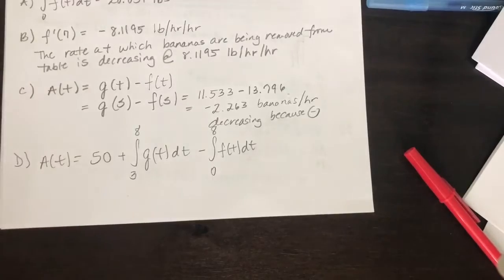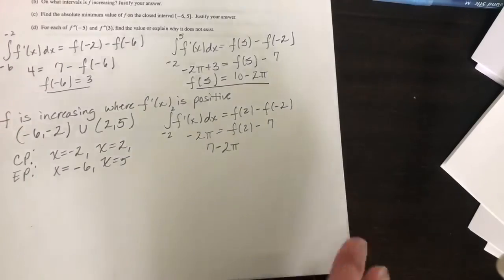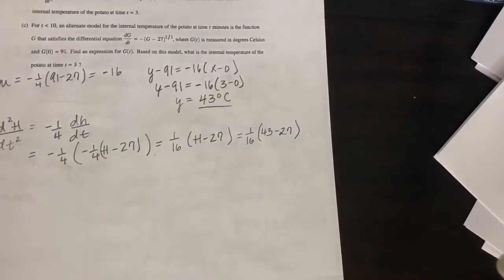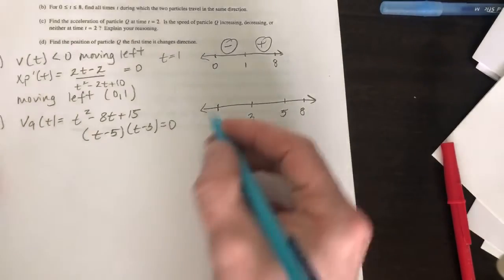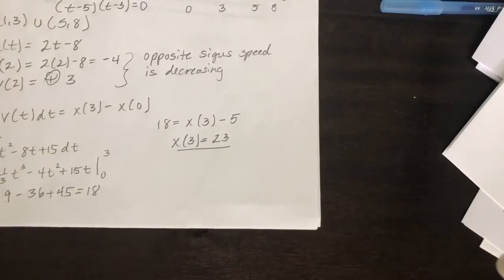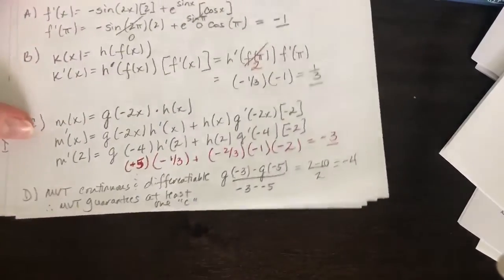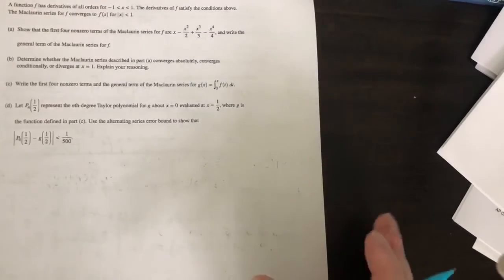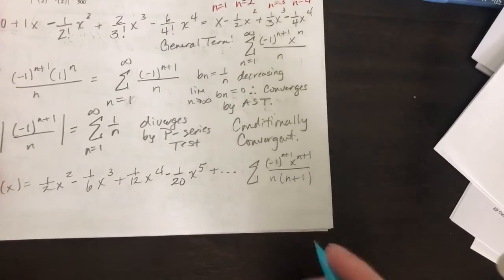AP Calculus Review- FR Set #6 Notes